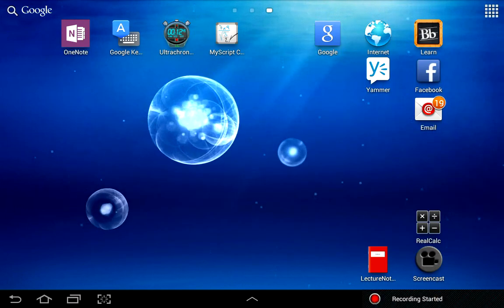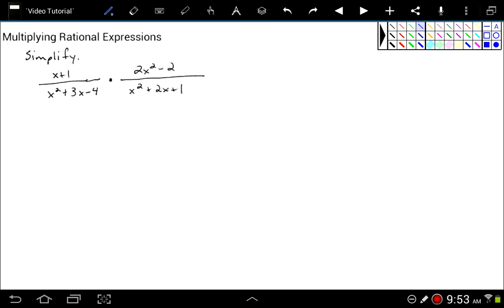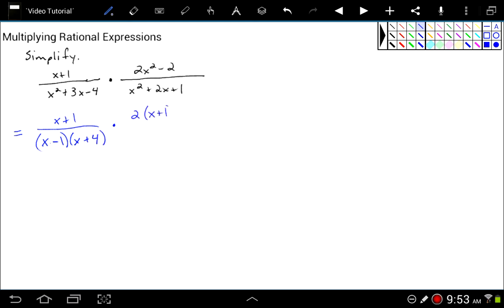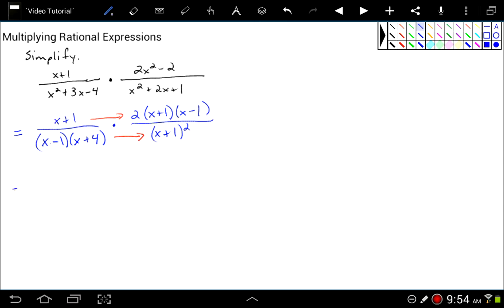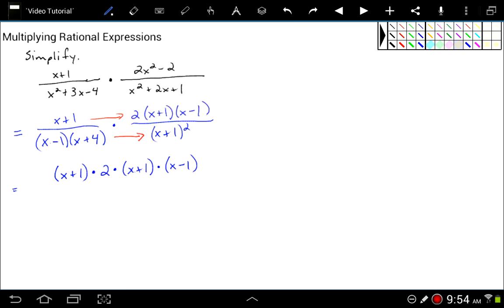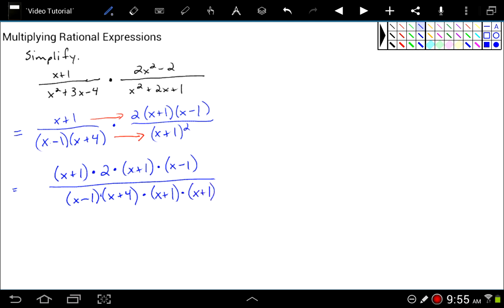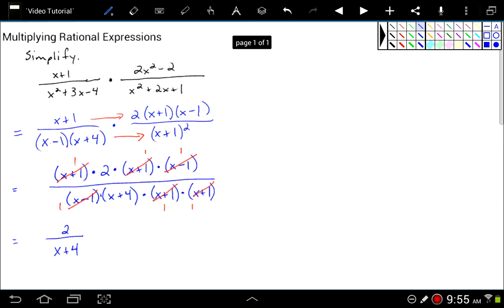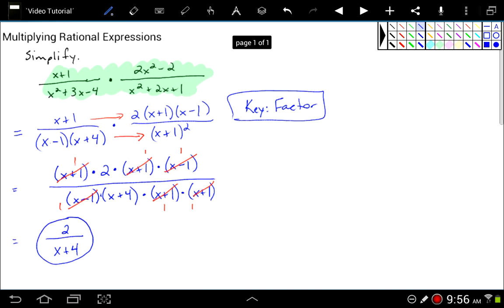Multiplying Rational Expressions